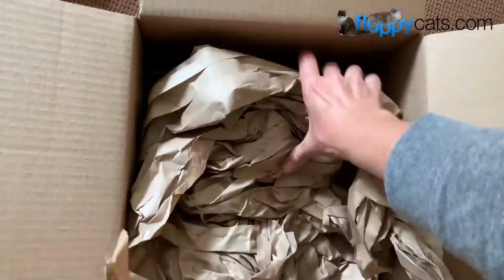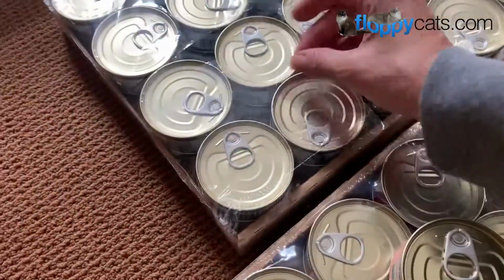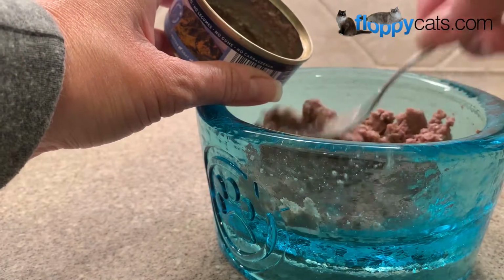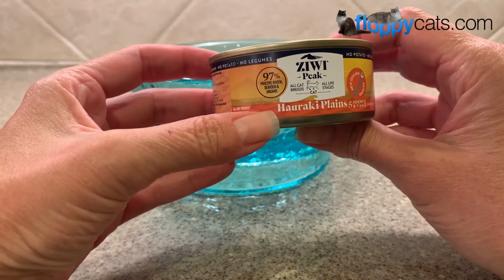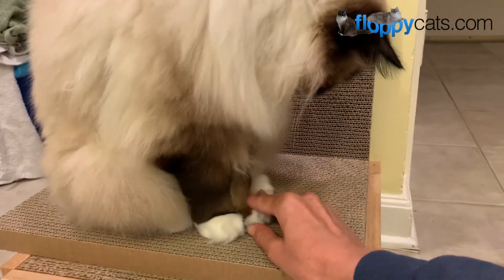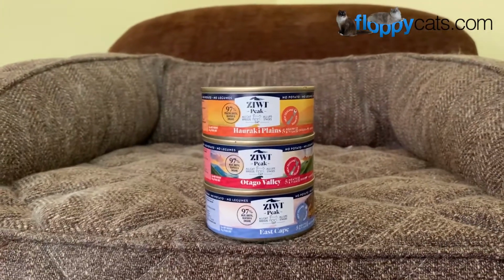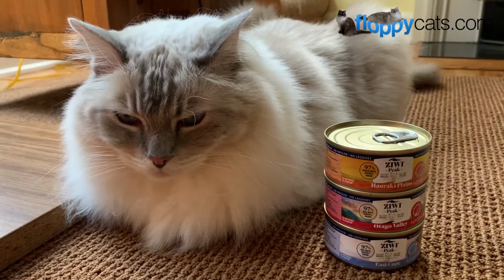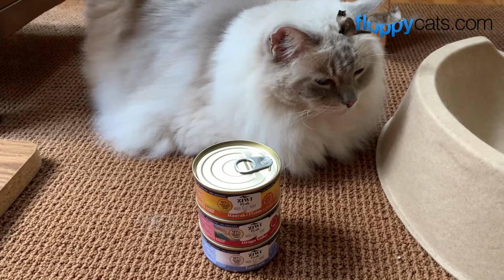BRAND NEW! ZIWI Peak Wet Cat Food Provenance Unboxing